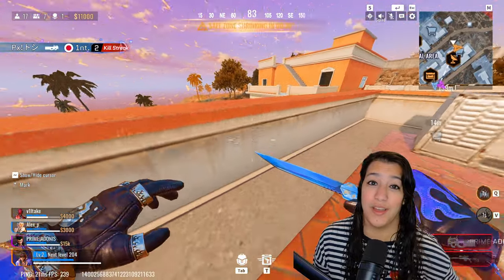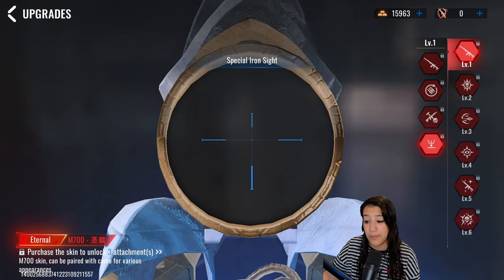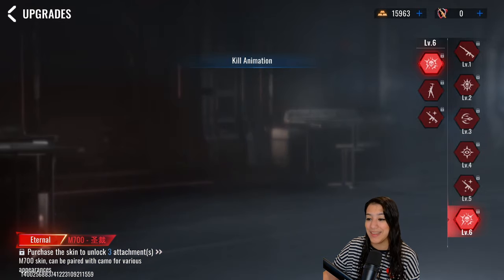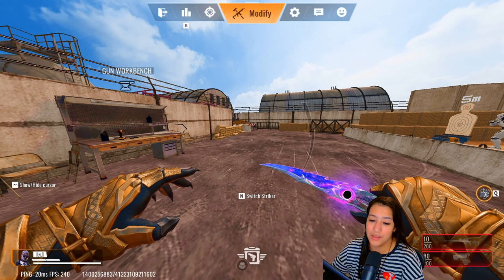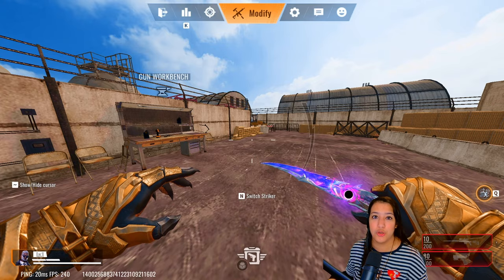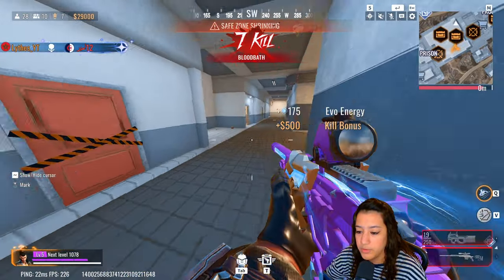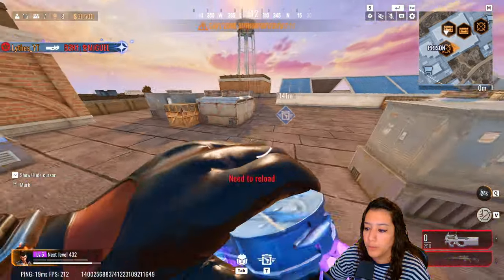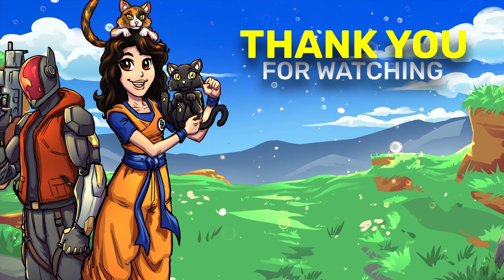NEW Eternal M700 SERAPH Skin is INSANE in Bloodstrike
In today's video we check out the brand new Eternal M700 Serpah Skin. This skin is coming next week to Bloodstrike and we are gonna have a look at all of the effects on this skin but we're also gonna check out what the pre order stash contains because we're doing a giveaway!

I also share a tip with the VOLT quick scope, and of course one of my favourite M700 loadouts. Really hope you enjoy!

00:00 - Intro
00:30 - Eternal M700 Seraph
05:22 - New Vengance Glock
05:34 - M700 Loadout
05:37 - Fast Quickscope M700
06:17 - M700 Gameplay